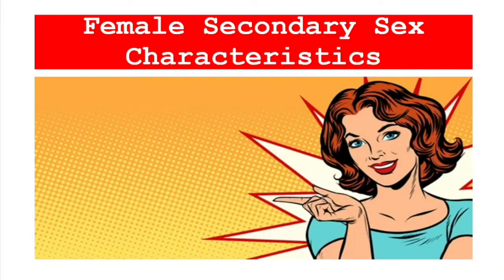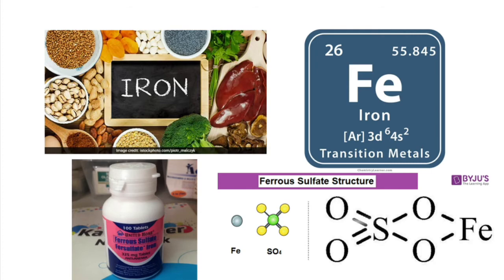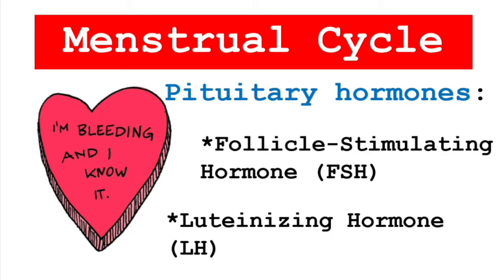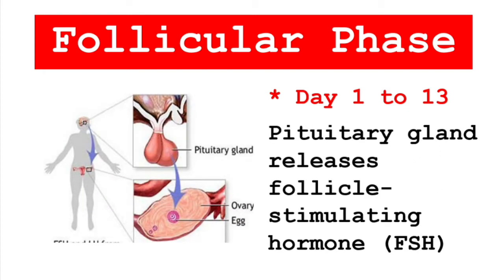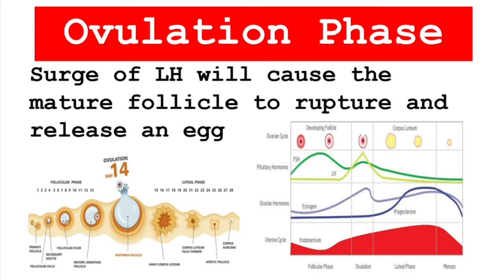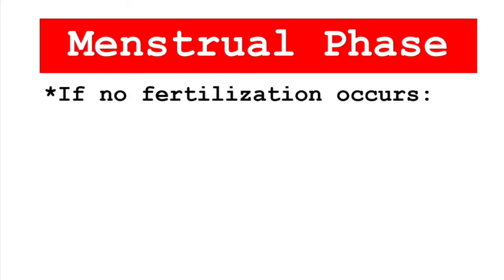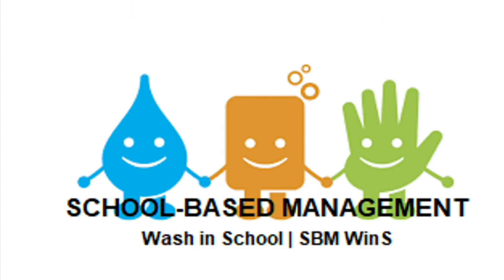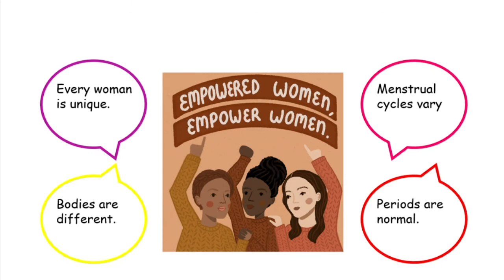Grade 10 - Science - Biology - Menstrual Cycle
This video is for lesson in 3rd Grading, Grade 10 Science Biology on Menstrual Cycle.